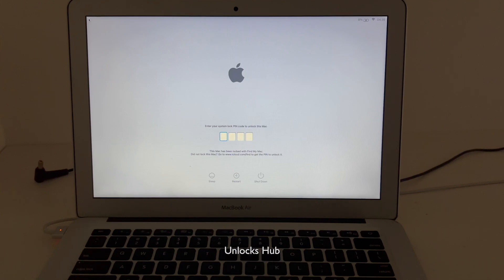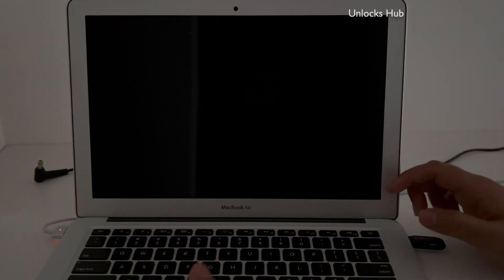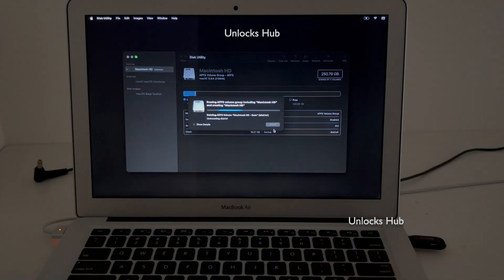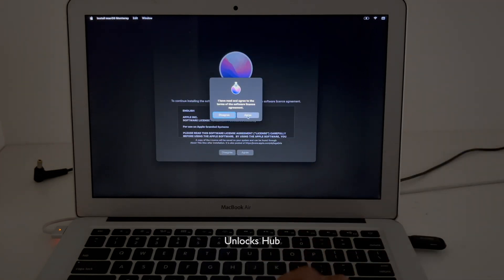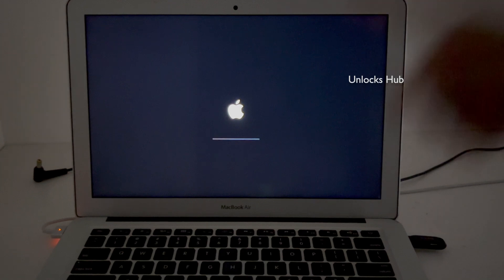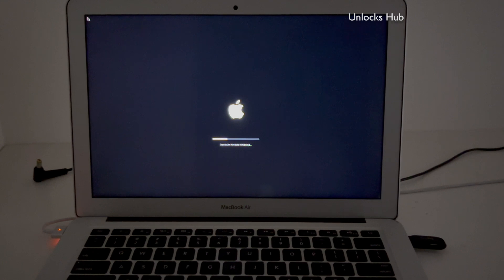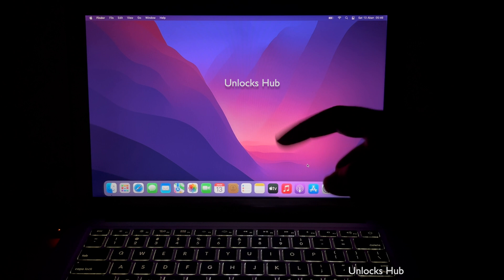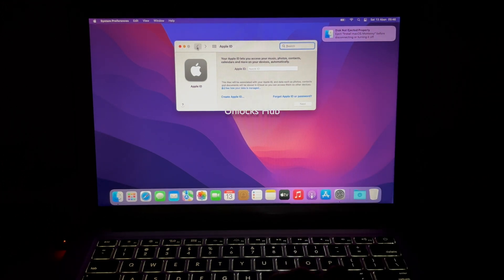MacBook Air iCloud Unlock Permanent | Mac Activation Lock remove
This video shows How to Permanent iCloud Activation Unlock on MacBook Air Intel and MacBook Pro M2 Pro/Max MacBook Pro M1 Pro/Max. How to remove iCloud lock on MacBook Pro M2. How to remove activation lock on MacBook Pro m2. You can remove the iCloud Lock, Apple ID lock or Activation Lock on a Mac, Macbook, Macbook Pro, MacBook Air, Mac book, iMac, Mac mini using this method. Works on all MacOS versions including Catalina, High Sierra, Mojave, Big Sur, Monterey, Ventura in 2022 and 2023 macOS 14: Sonoma (Sunburst) and macOS 13: Ventura (Rome).

Remove Apple ID lock using this method.